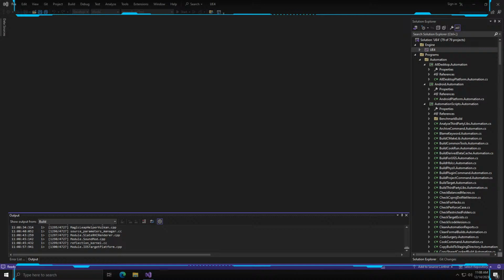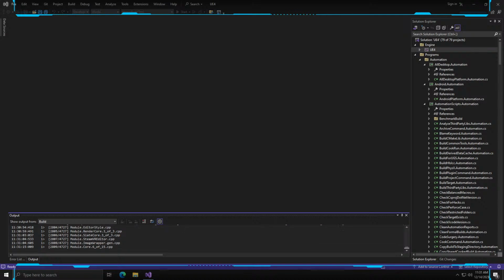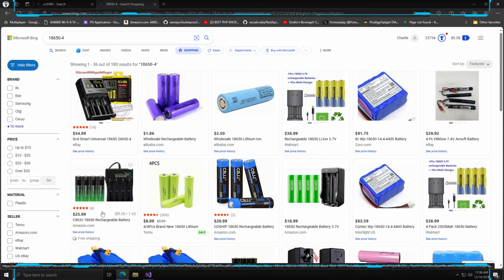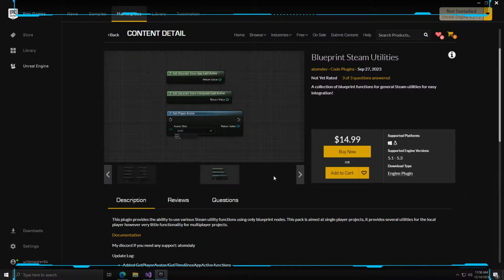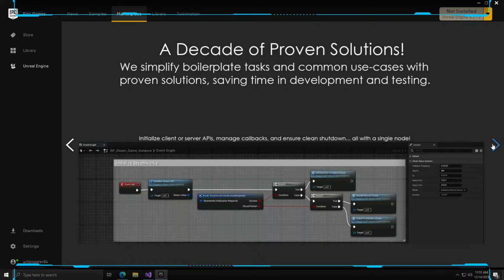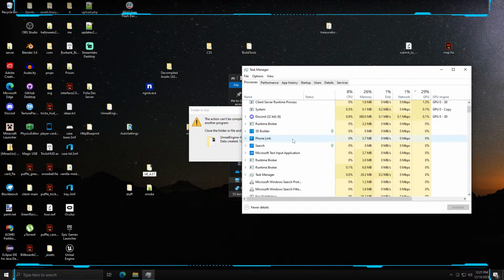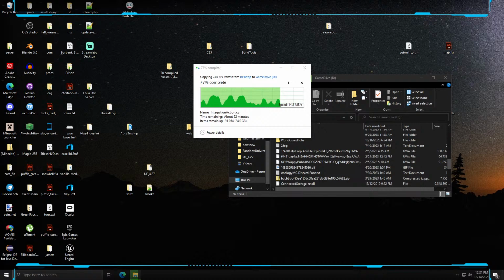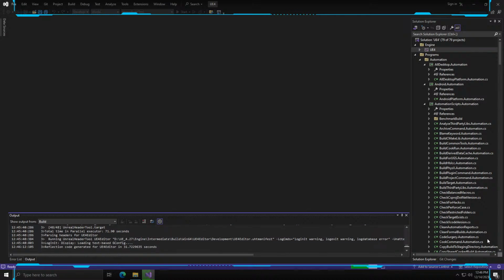Just chatting until the editor builds